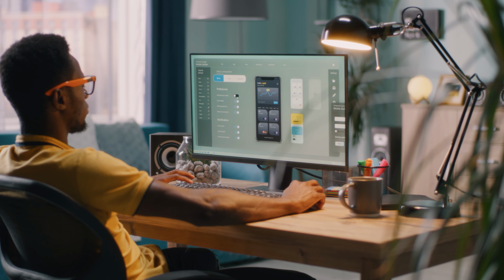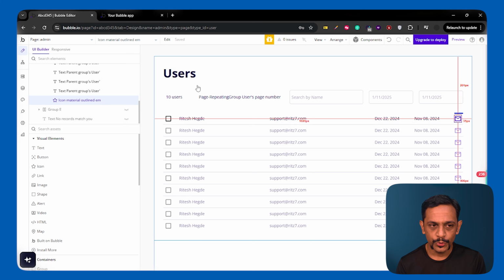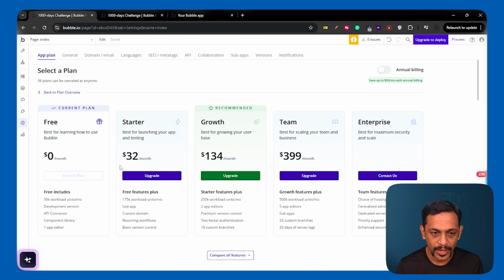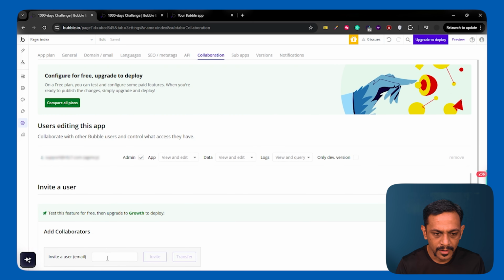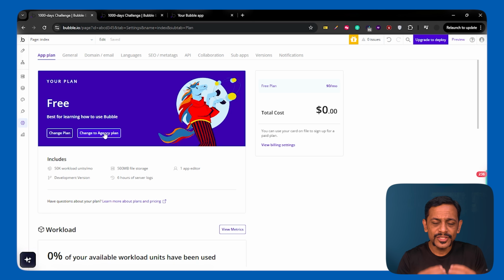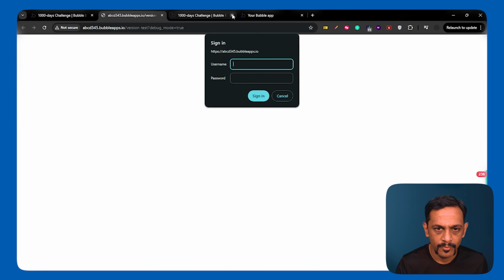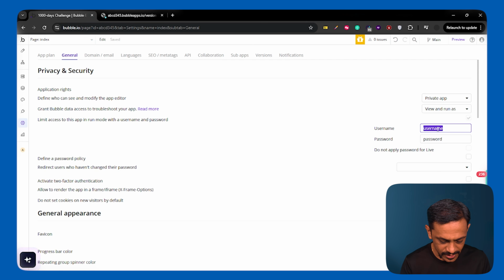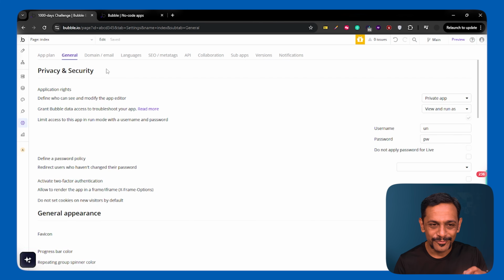How to Choose the Best Bubble Plan for Your App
Today, we’re focusing on Bubble’s Paid Plans and their functionalities—especially the Agency Plan designed for teams and freelancers managing multiple apps.

In this video, you’ll learn:
The different paid plans Bubble offers.
An in-depth look at the Agency Plan and how it helps teams streamline their workflow.

Whether you’re a solo developer or part of an agency, this guide will help you understand Bubble’s pricing structure and pick a plan that fits your needs.

👉 Ready to find the perfect plan for your no-code journey? Let’s dive in!

Stick around for Day 52, where we’ll explore how to use backend workflows in Bubble to boost your app’s capabilities!